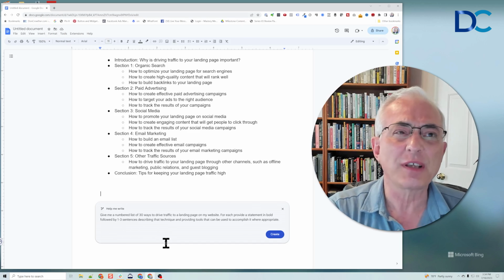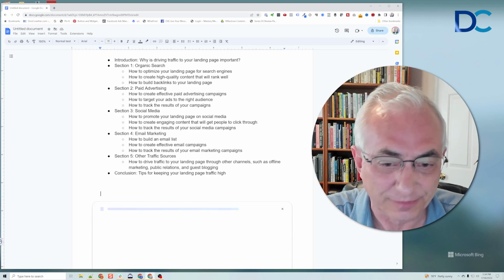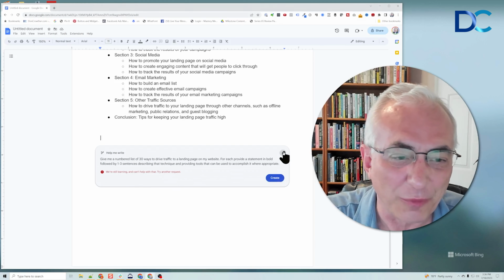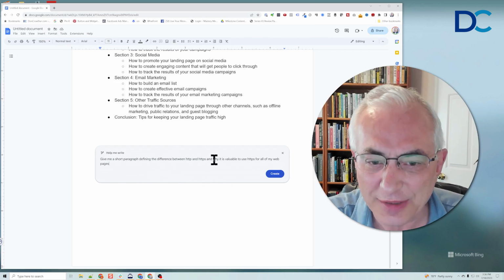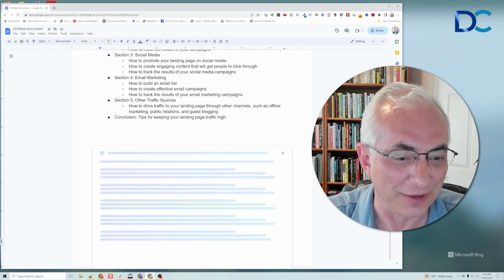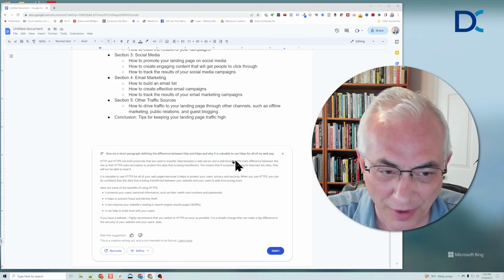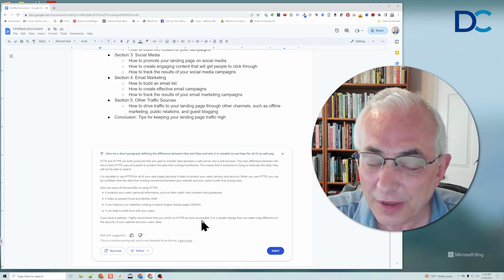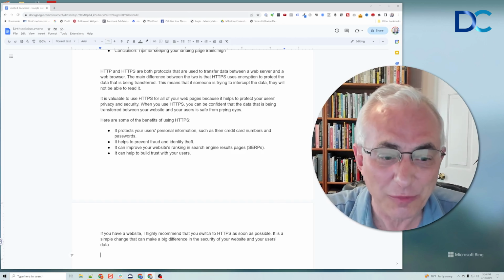How To Use Google Bard AI With Google Docs - Don Crowther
Google Bard AI with Google Docs brings a revolutionary integration to your document creation and editing process. In this informative guide, you will learn how to seamlessly incorporate Google Bard AI into Google Docs, enhancing your workflow and productivity.

Discover the innovative features of Google Bard AI and how it can transform the way you interact with Google Docs. This video demonstrates practical applications of Bard AI within Google Docs, providing tips and strategies to leverage AI for more efficient document management.

Uncover the potential of Google Bard within the Google Workspace ecosystem. By integrating Bard AI into your Google Docs experience, you unlock a new realm of possibilities, from automated content generation to intelligent editing assistance.

Whether you're a seasoned Google Docs user or new to the Google Workspace, this video offers valuable insights into making the most of Bard AI's capabilities. Learn how to improve your Google Docs with AI-driven features, and explore the benefits of incorporating Google Bard into your daily tasks.

Stay ahead in the world of AI and document management with our guide on using Google Bard AI with Google Docs. Embrace the future of intelligent document creation and editing, enhancing your productivity and creativity.